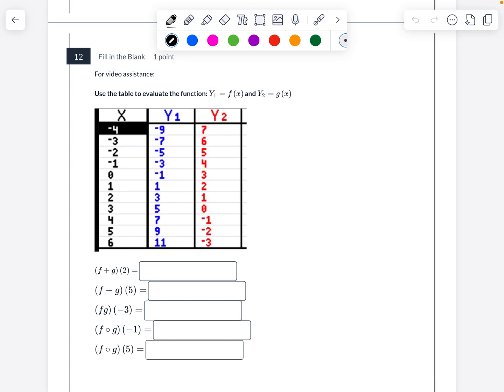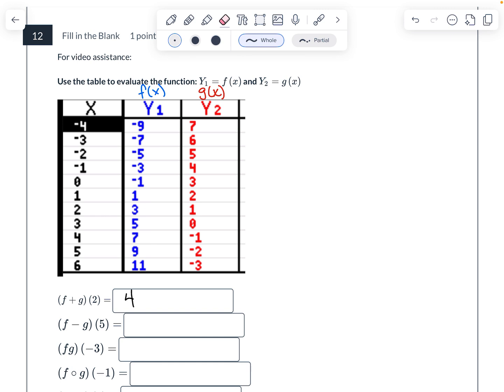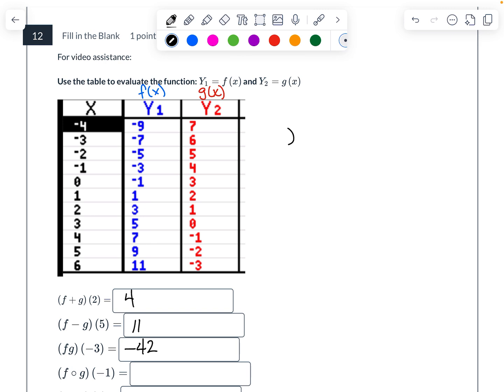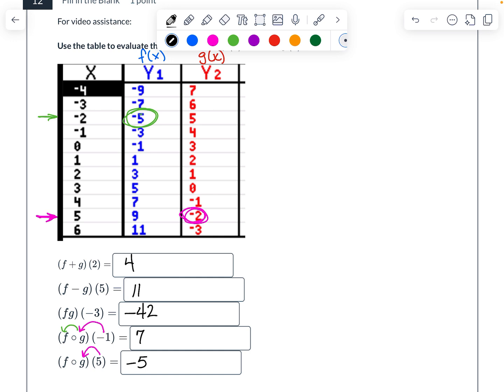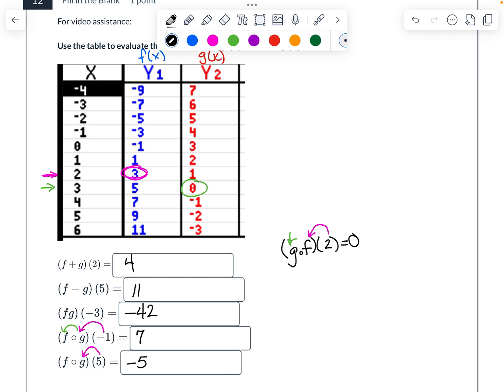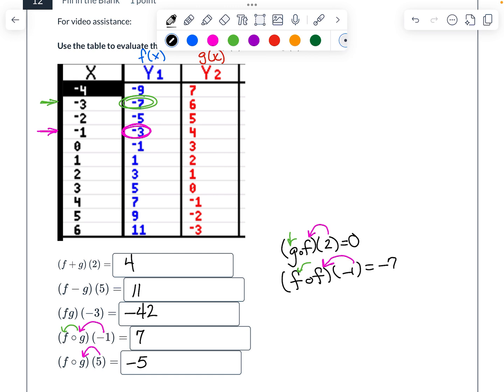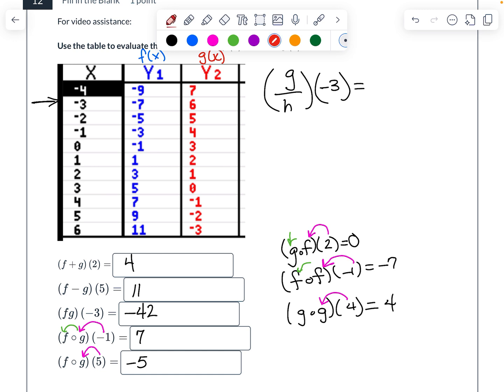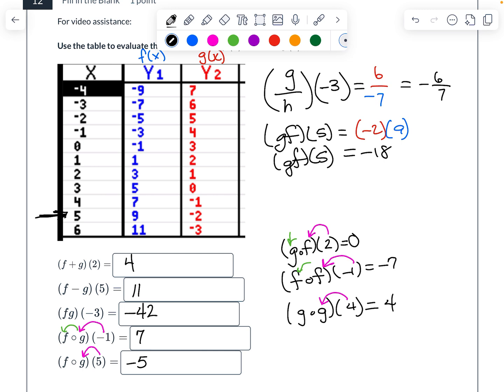Evaluate + X ÷ Composition of Functions